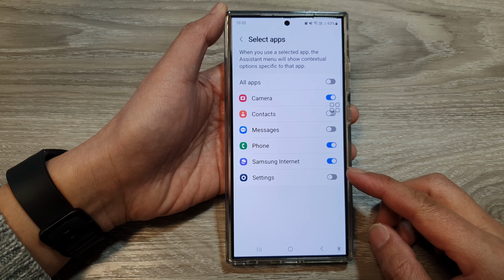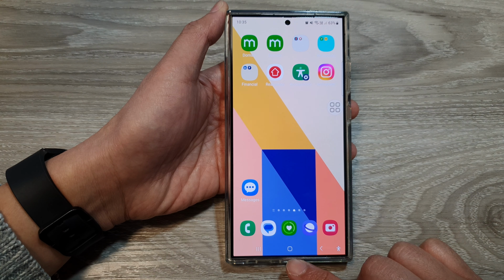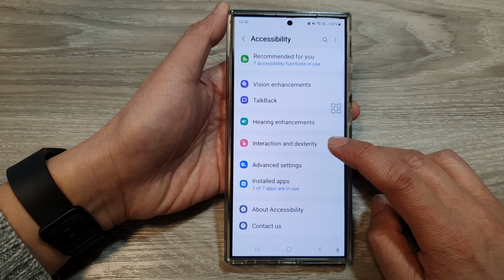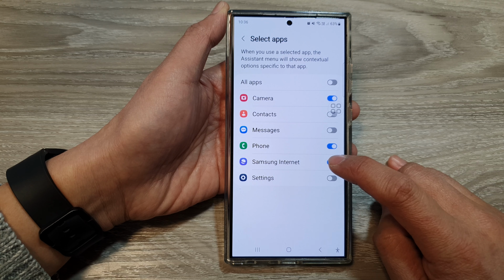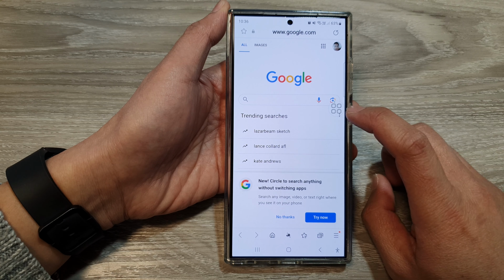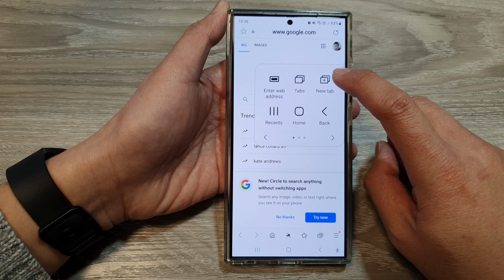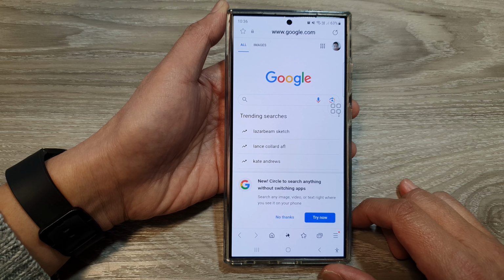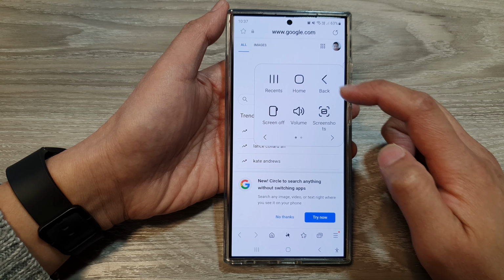🌐 Galaxy S24/S24+ Ultra Tip: Customize Assistant Menu for Samsung Internet 🖱️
In this video, I will show you how to customize the Assistant Menu for the Samsung Internet app contextual menu on the Galaxy S24/S24+/S24 Ultra. This handy trick lets you toggle on/off contextual options, giving you quick access to features like text selection, zoom, and more!